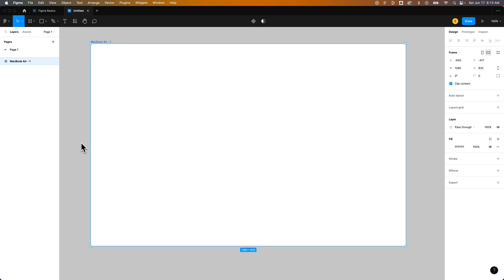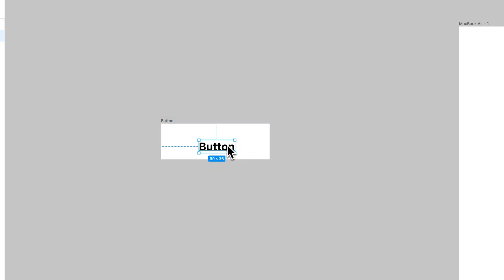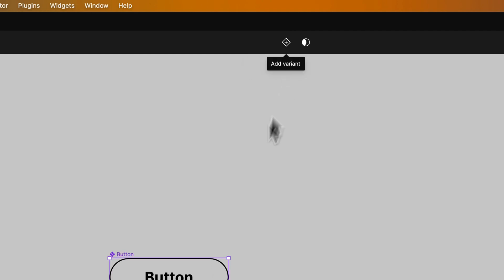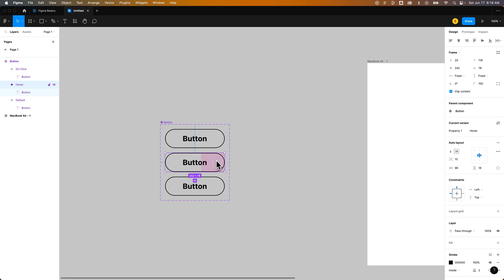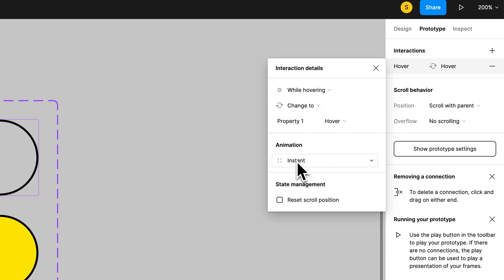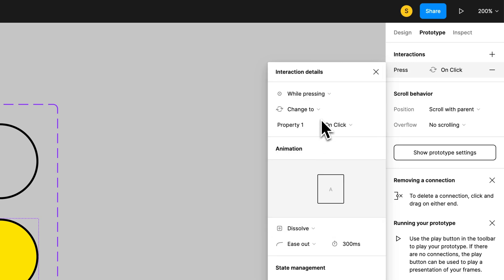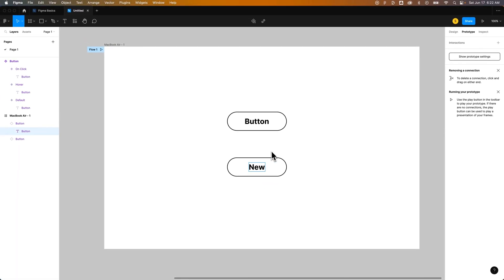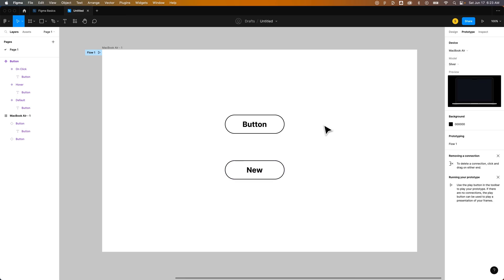How to Add a Button Hover Effect in Figma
In this Figma tutorial, learn how to create a button with interactive effects. You'll learn about components and variants and how to prototype Hover and Click animations. You'll be able to add a hover effect animation in Figma by the end of this tutorial!